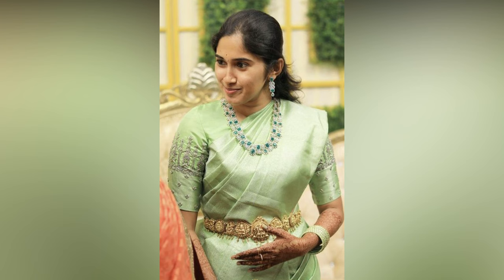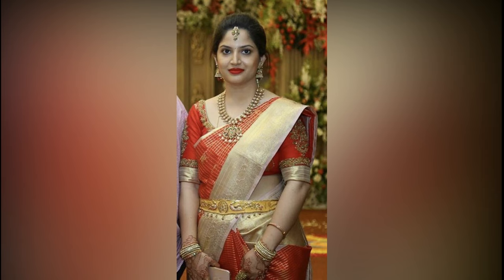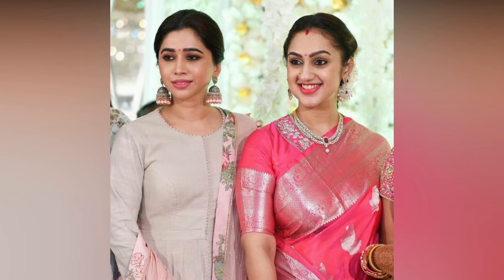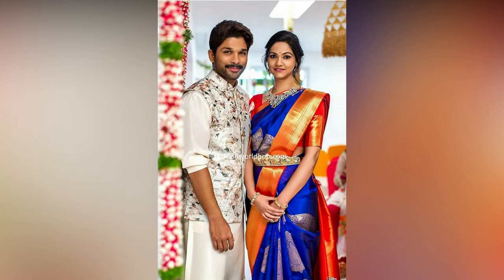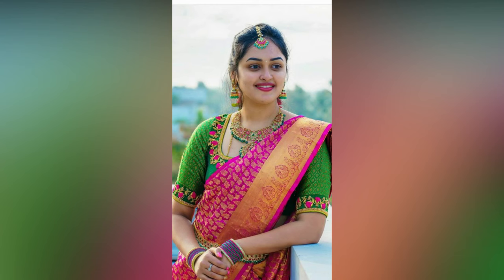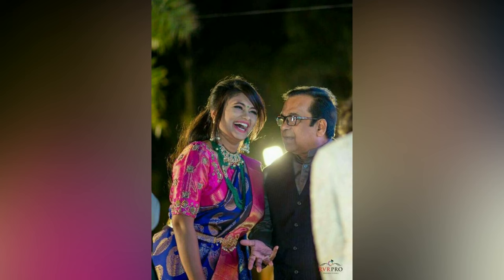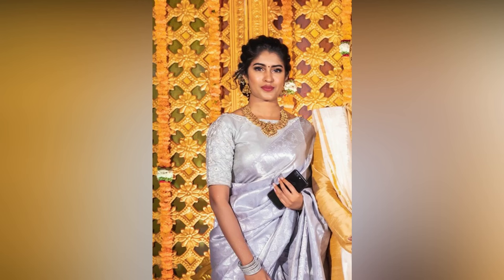Simple and Elegant Wedding Guest Looks || Wedding Guest Styling 2022 ||Latest Wedding Guest Looks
For Up to Date Bridal and Wedding Trends